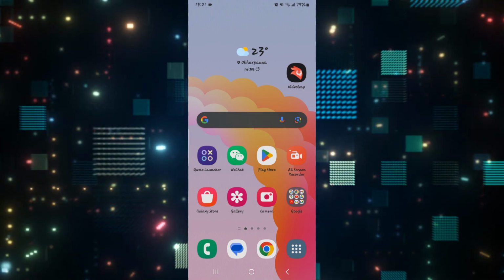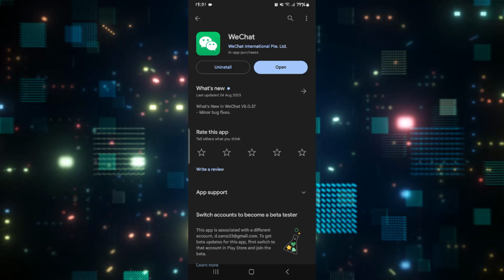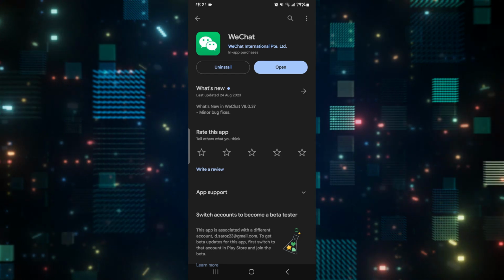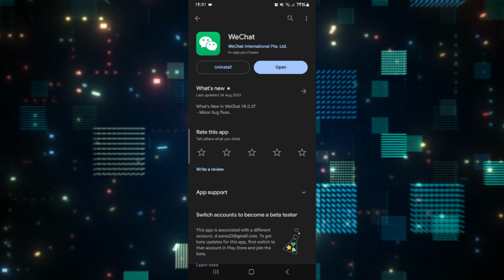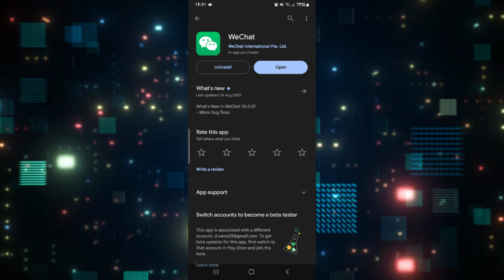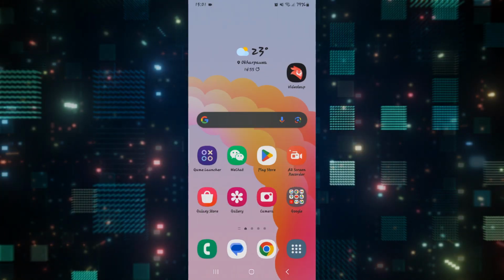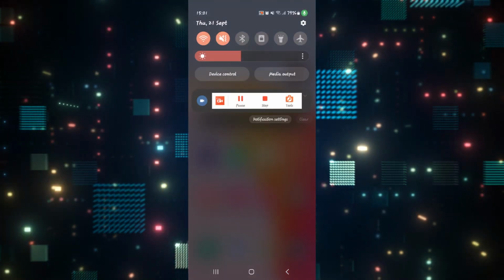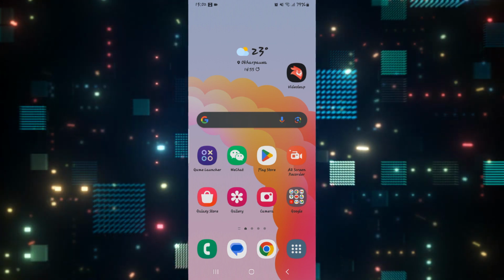How to Fix WeChat Network Error 2023?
Stuck with WeChat network errors? Don't worry, we've got you covered! Learn how to troubleshoot and resolve WeChat network issues quickly.